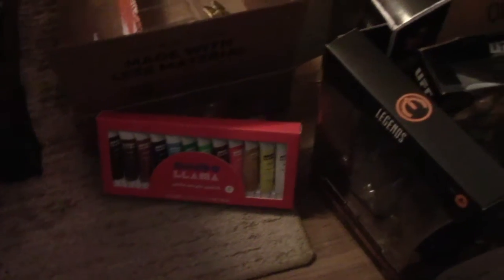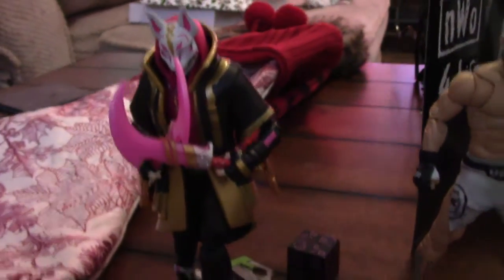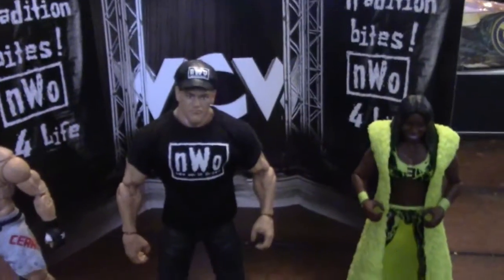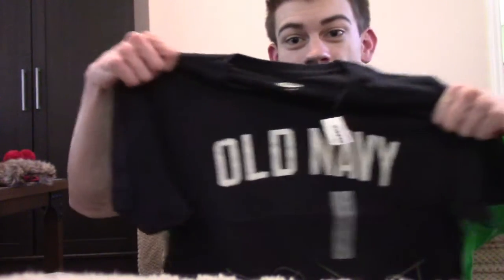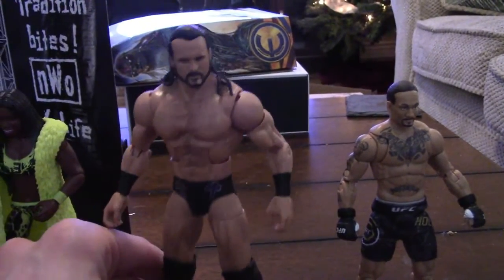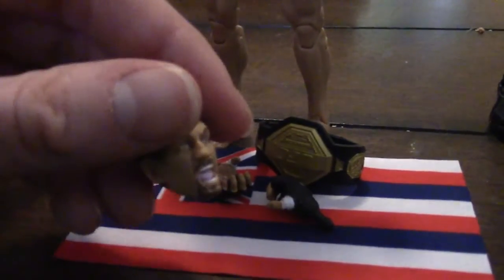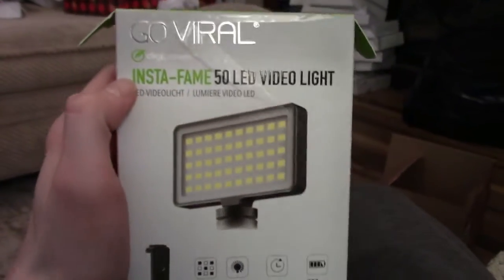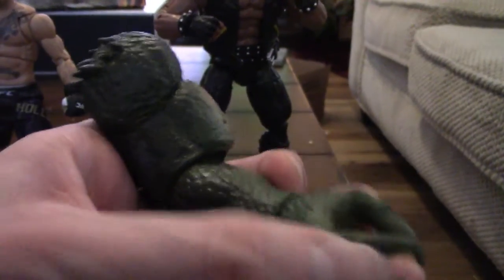Christmas 2021 Vlog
It's Christmas and I had fun opening presents and drinking hot coco!